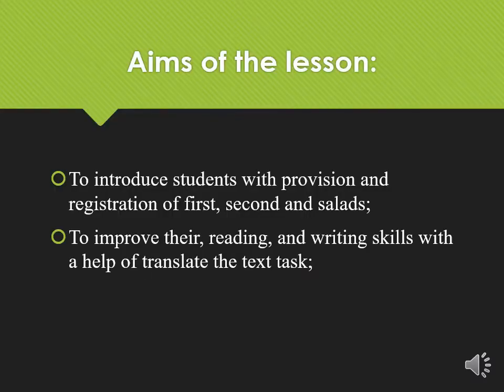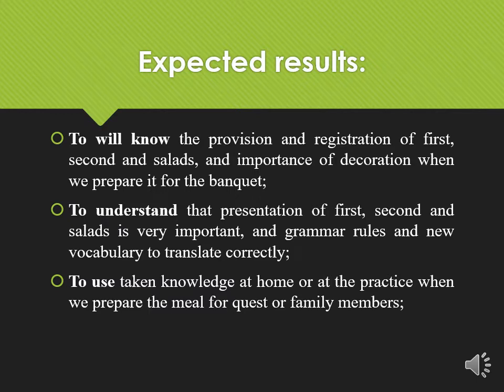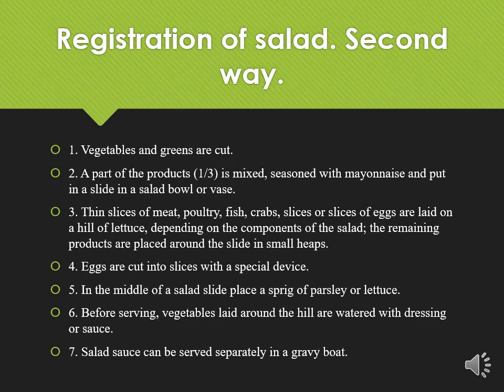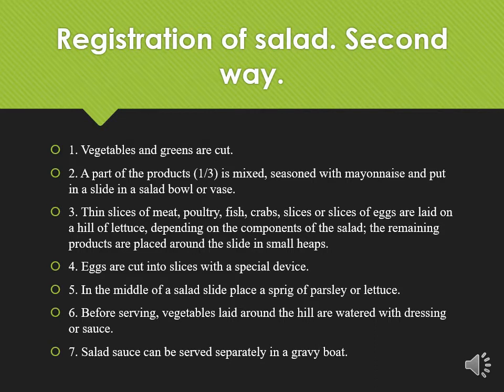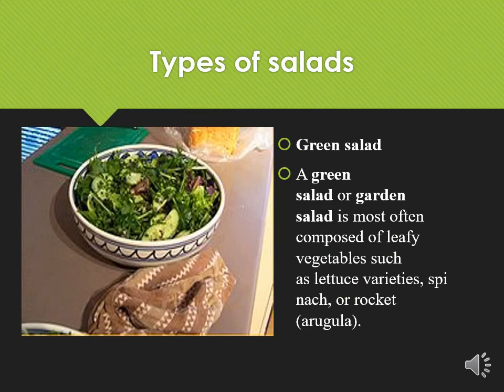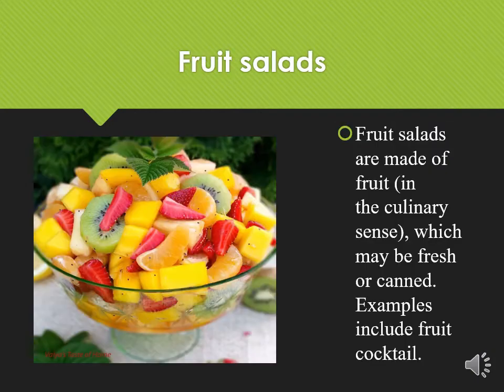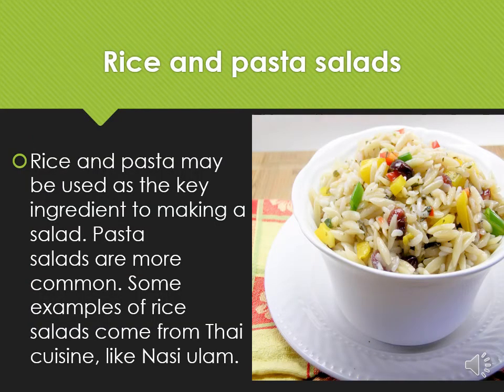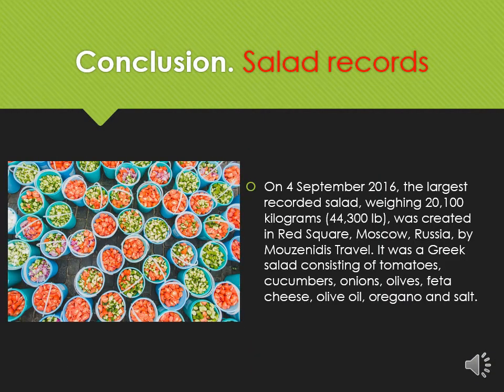Манакбаева К., Шет (ағылшын) тілі пәні оқытушысы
"Provision and registration of first, second courses and salads"